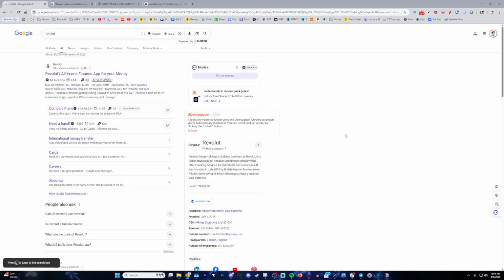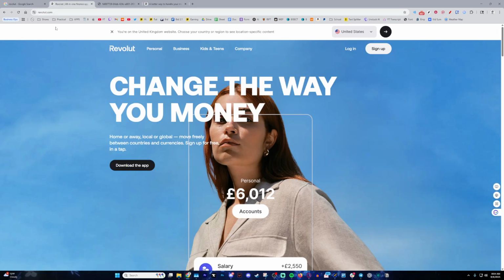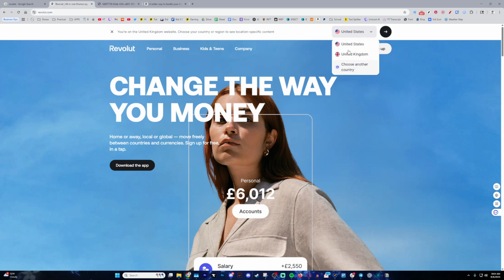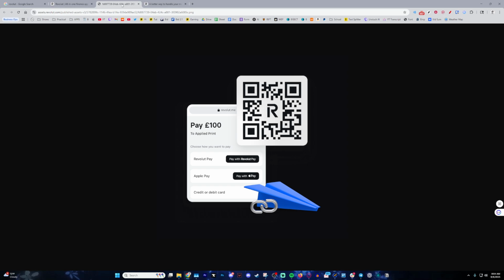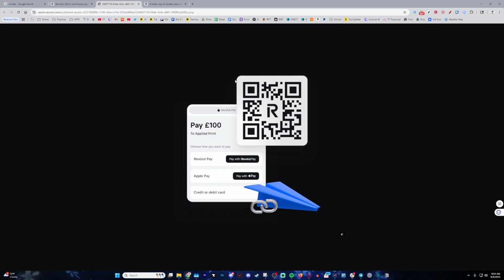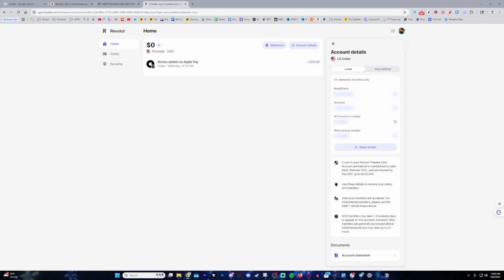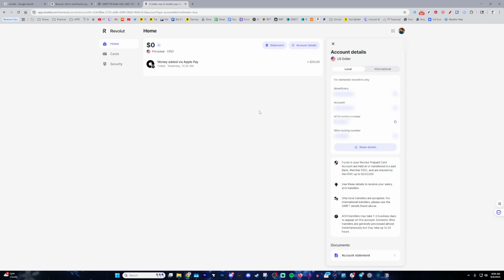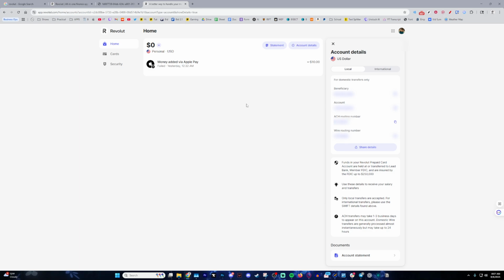How To Find Revolut Account Number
Need to locate your Revolut account number? This video provides a step by step guide on how to find account number on revolut. The tutorial demonstrates the process of finding your account number, specifically for users in the United States, and it also touches on different prompts for other countries, so it is a very useful revolut tutorial.